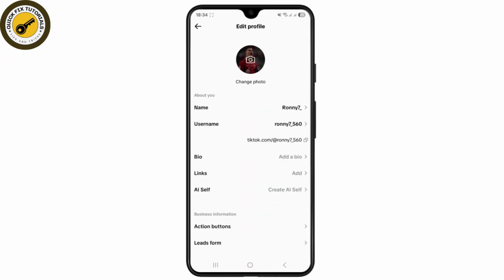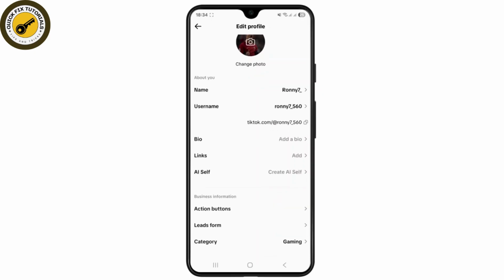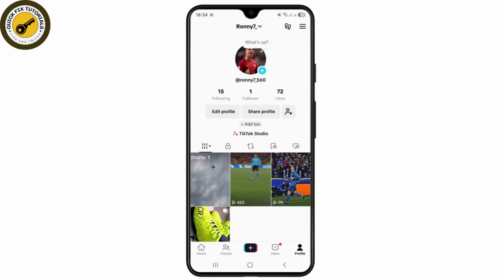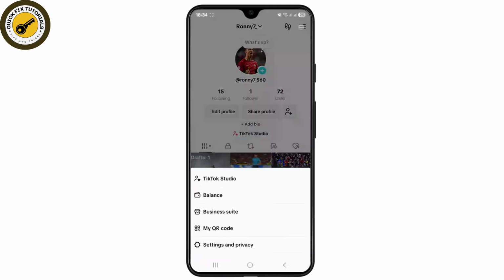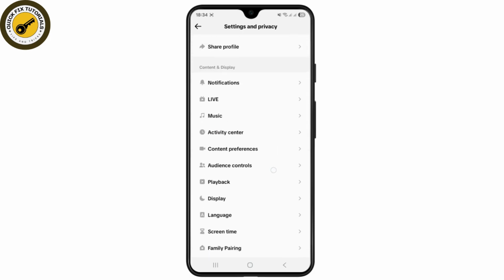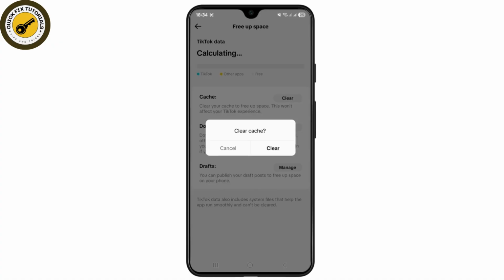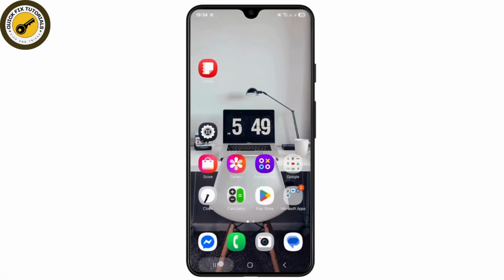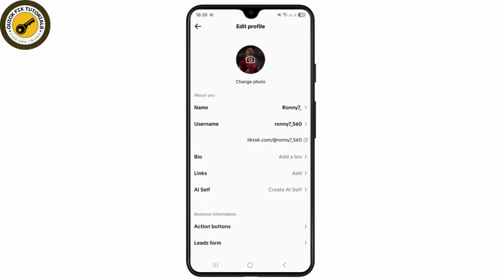How to Fix TikTok Profile Picture Upload Problem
How to Fix TikTok Profile Picture Upload Problem (2025)! Having trouble uploading your profile picture on TikTok? This video will guide you through easy and effective solutions to fix the TikTok profile picture upload problem quickly and smoothly. Whether you're asking, "Why can’t I upload my profile picture on TikTok?" or need help troubleshooting upload errors, this tutorial has you covered. Learn the steps to successfully update your profile photo and enhance your TikTok presence. Watch now to fix your TikTok profile picture upload issue today!

Timestamps:

00:00 How to Fix TikTok Profile Picture Upload Problem
00:10 Why Can’t I Upload My Profile Picture on TikTok?